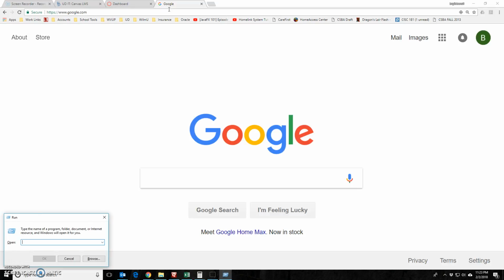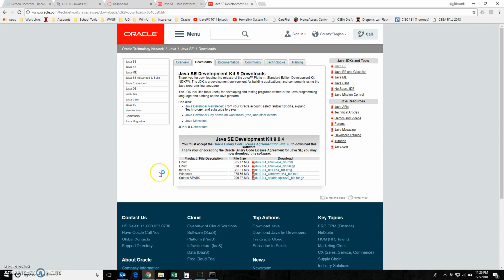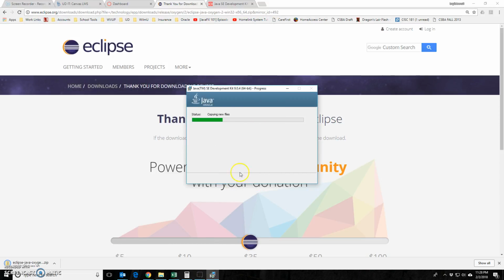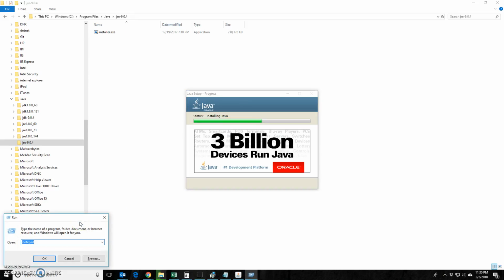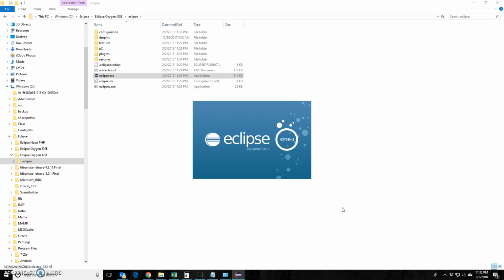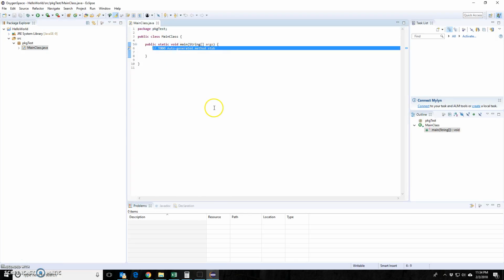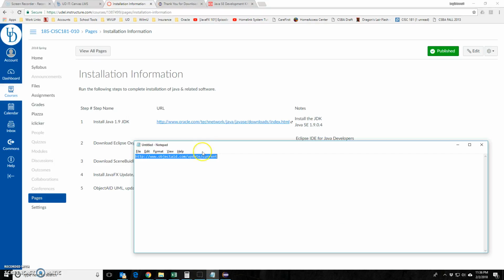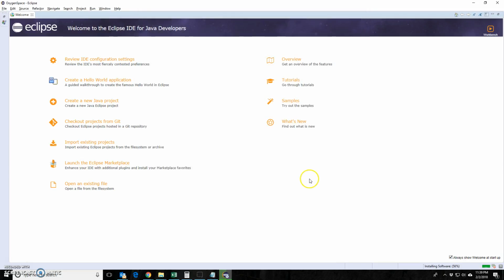JDK 1.9, Eclipse Oxygen J2SE Installation